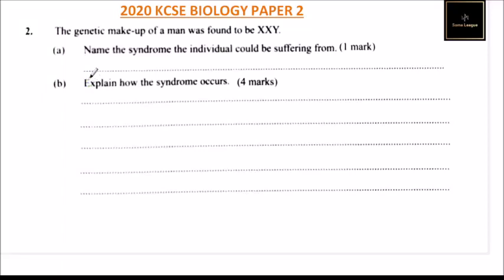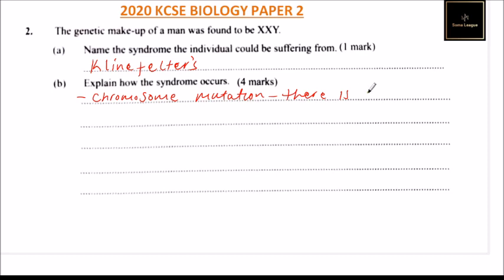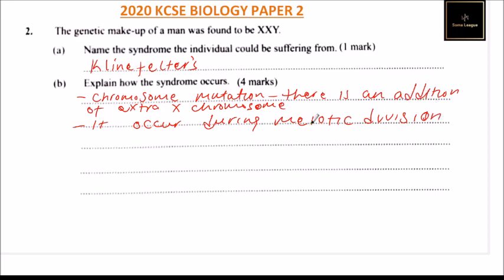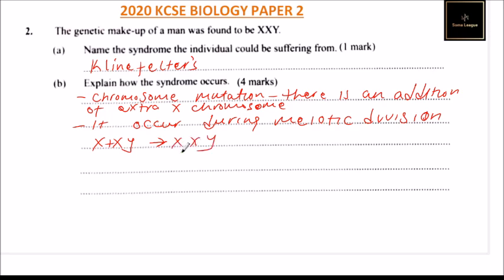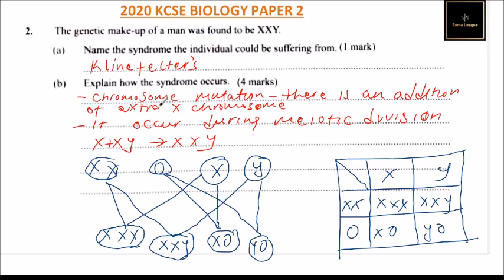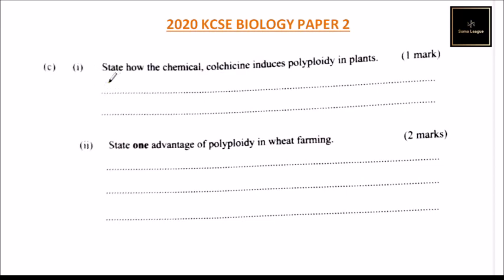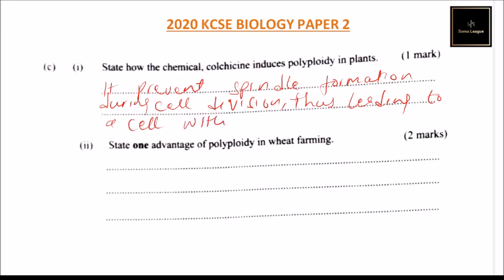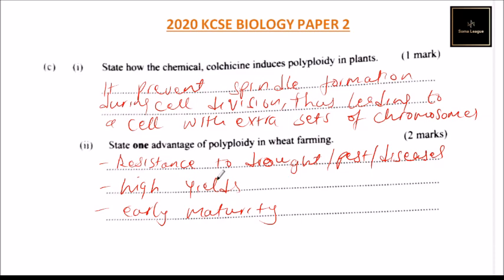2020 KCSE BIOLOGY PAPER 2 QUESTION 2